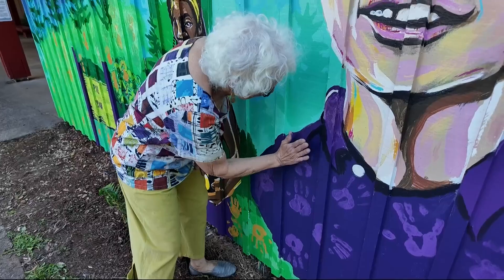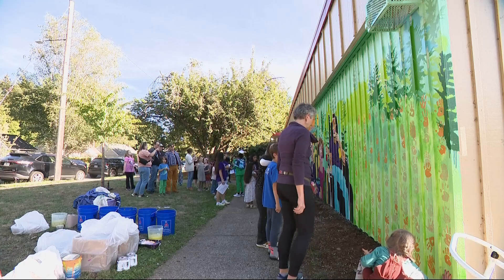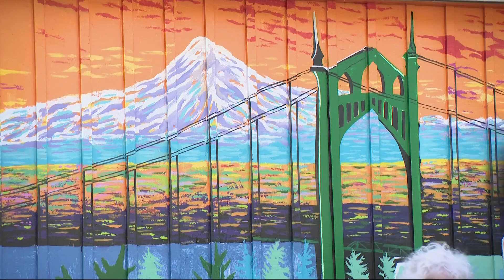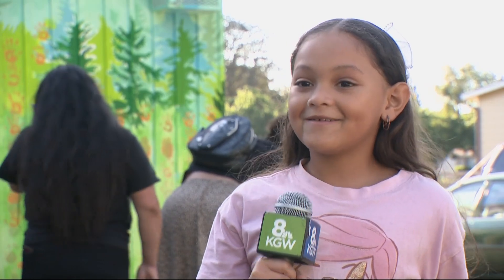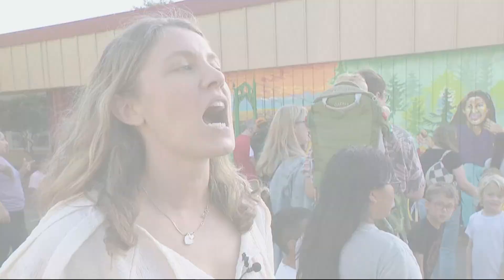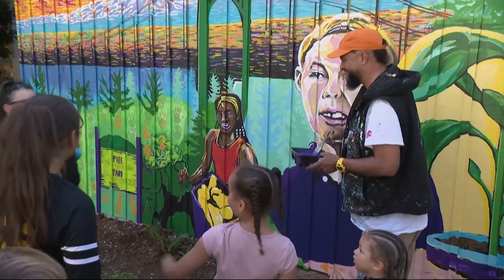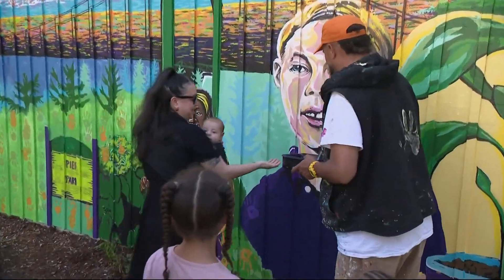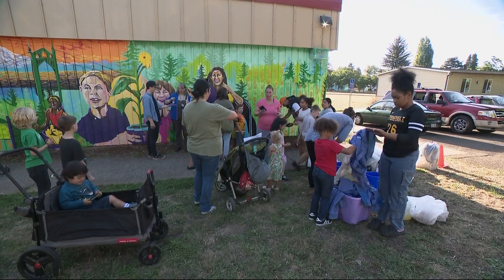New mural goes up at Portland elementary school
Students and families helped put the finishing touches on a new mural at Sitton Elementary School in Portland's St. Johns neighborhood. The mural highlights cultures and landmarks in the neighborhood. The project was a collaboration with local artist Kyle Holbrook.